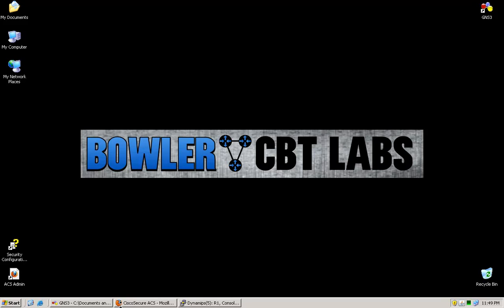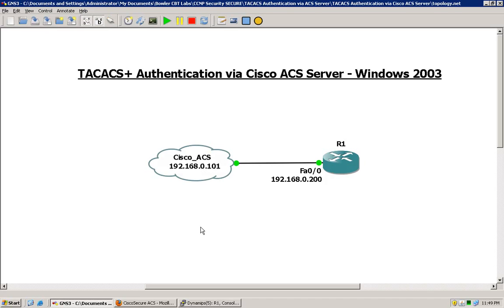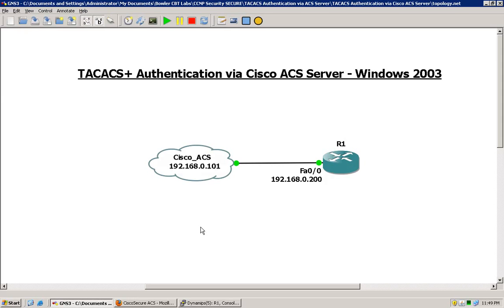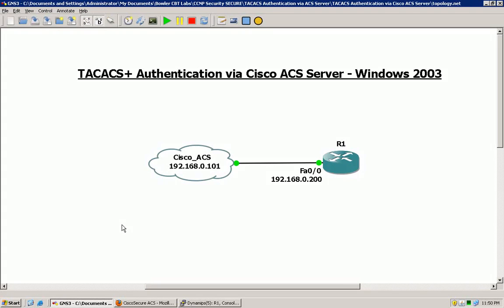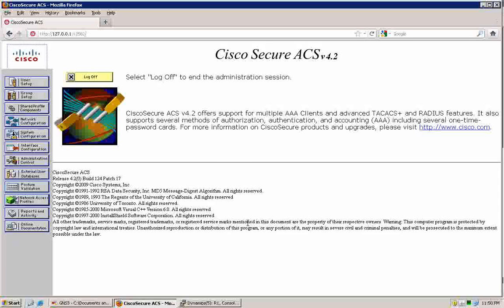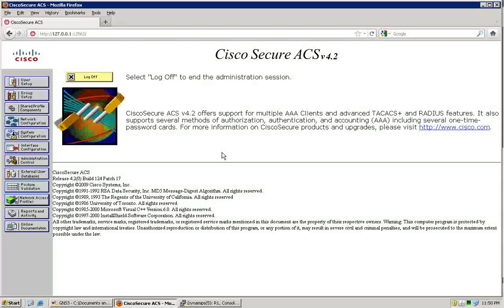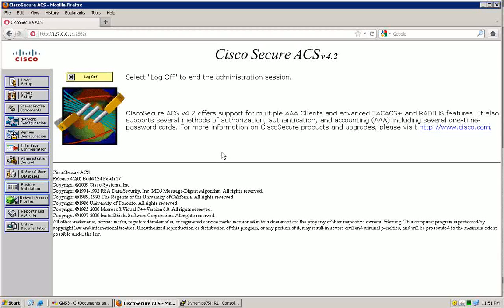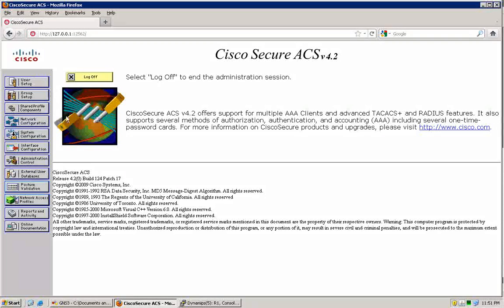TACACS Authentication via Cisco ACS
In this video I perform the following:

* Configure AAA
* Configure TACACS+ server on Cisco IOS
* Discuss Cisco ACS 4.2
* Configure TACACS client and server in Cisco ACS
* Configure User in Cisco ACS
* Verify operation of TACACS server and ability to log in using TACACS credentials